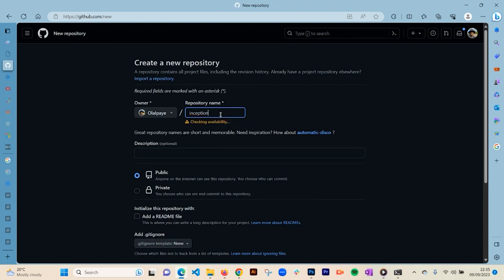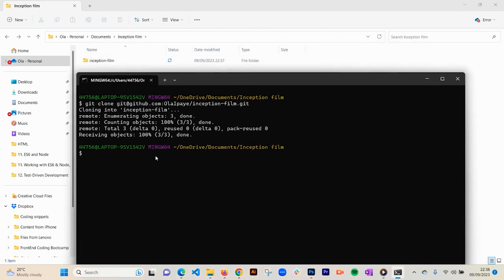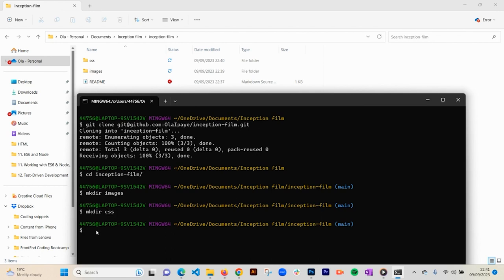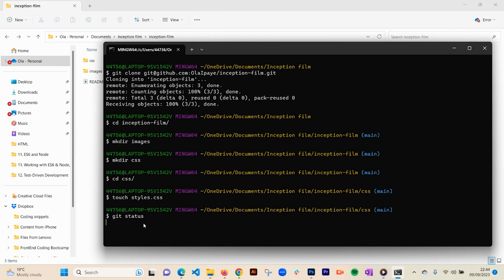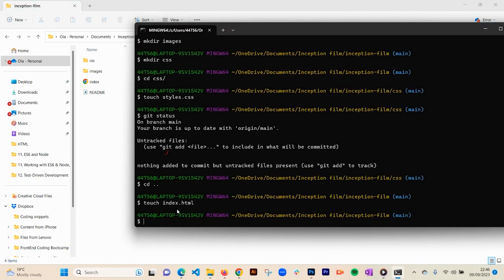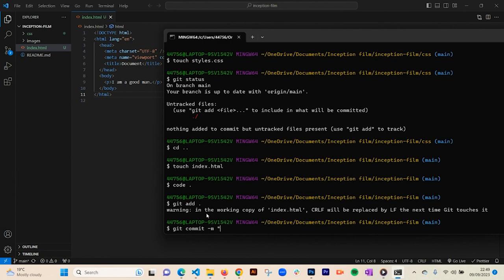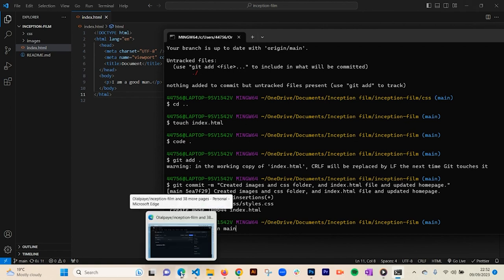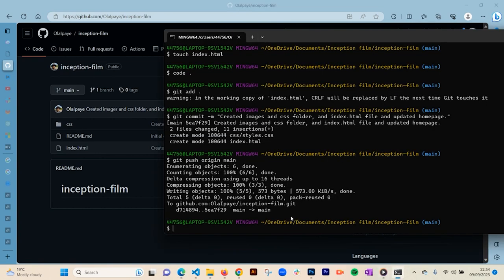SOFTWARE DEVELOPER EXLAINS: 7 Git Commands Every Developer Must Know to Push code to GitHub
Hi, Ola here. In this video I show you the 7 git commands with examples, that every developer must know.